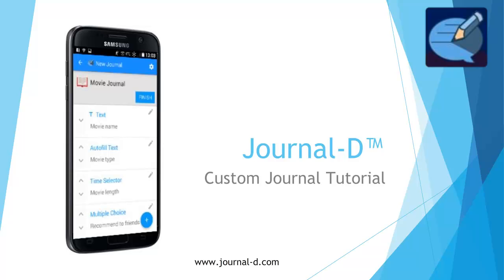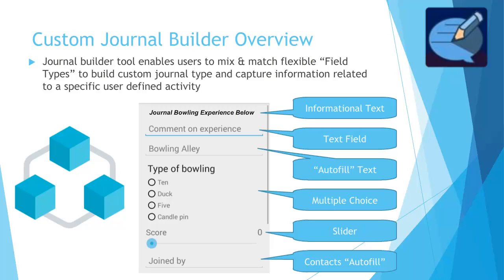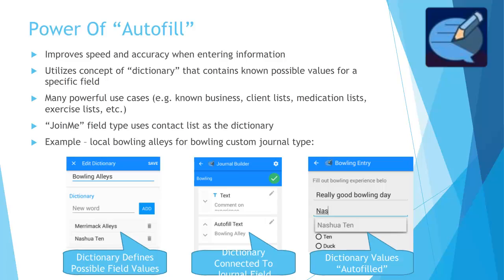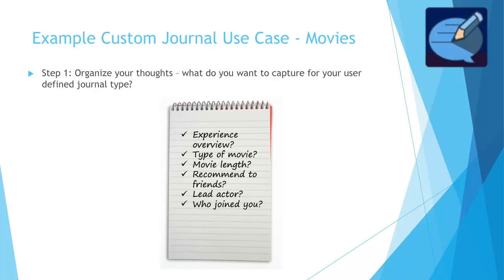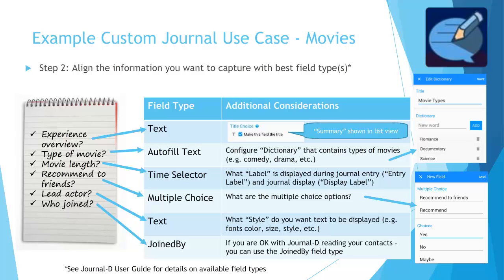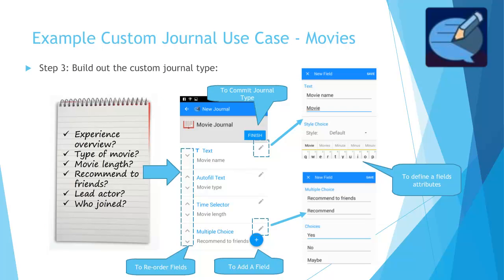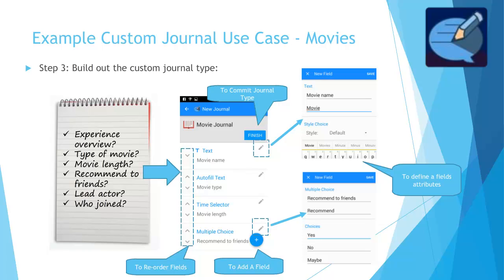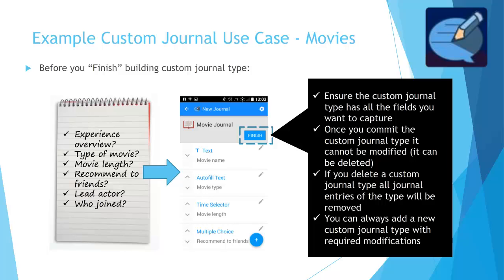CustomJournalVODv2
10 minute tutorial on using Journal-D custom journal builder. Using the feature, users can easily build user defined journal template that aligns with a specific activity one might want to keep track of, and the relevant information associated with the activity that one might want to journal